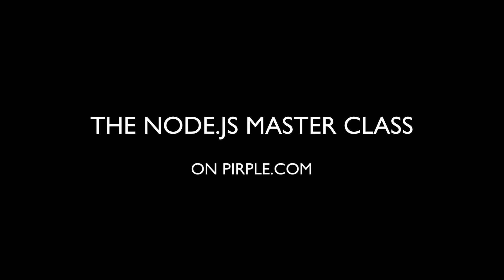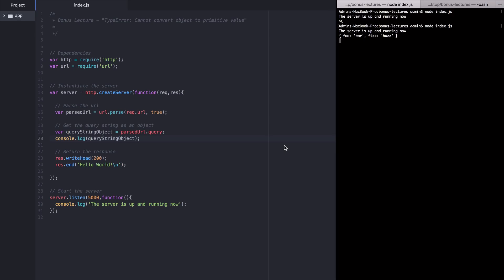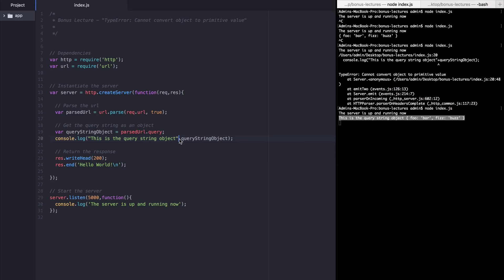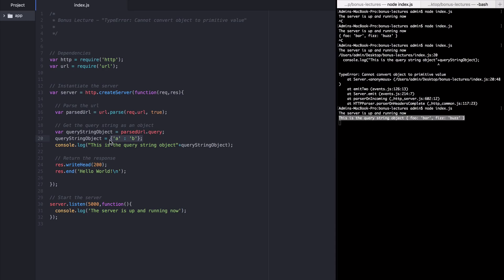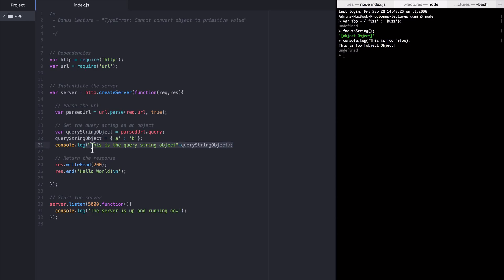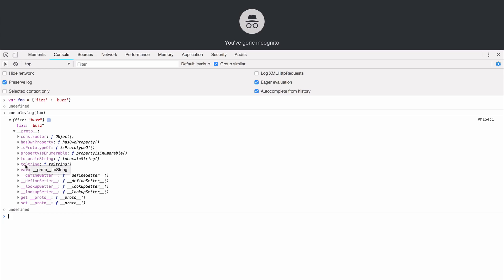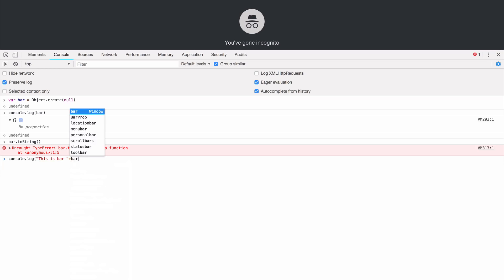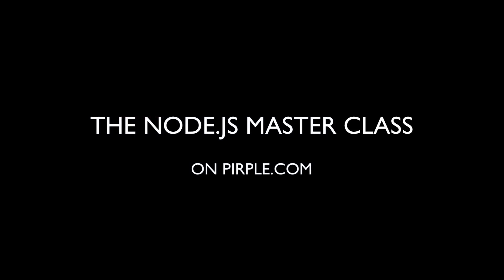Bonus Lecture - TypeError: Cannot convert object to primitive value | The Node.js Master Class